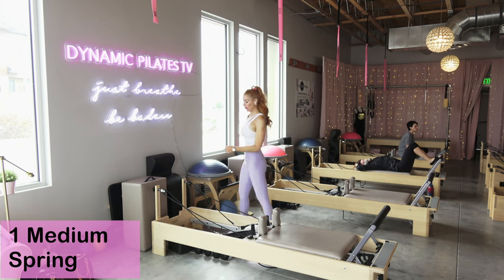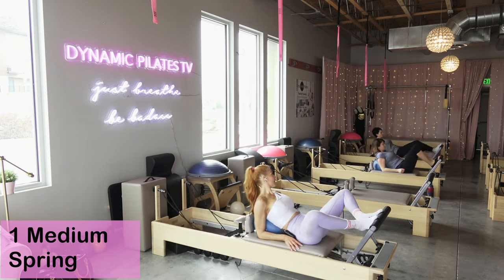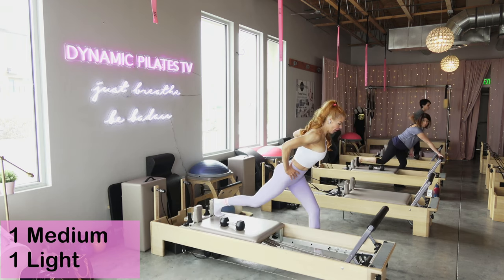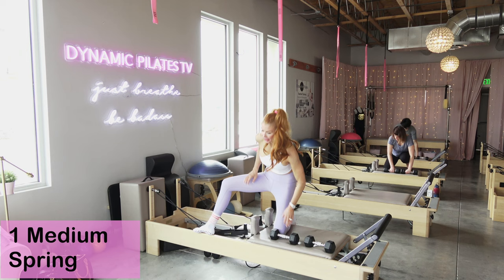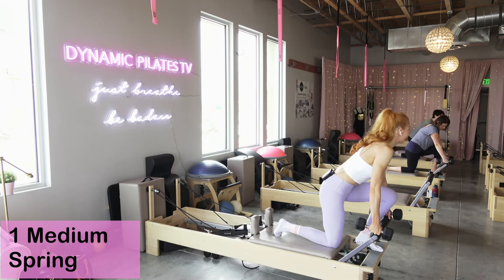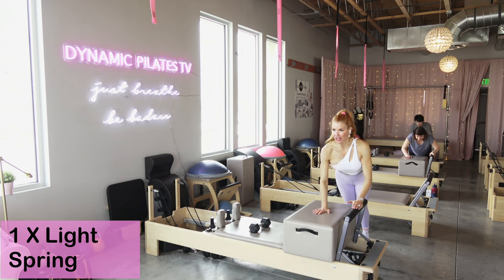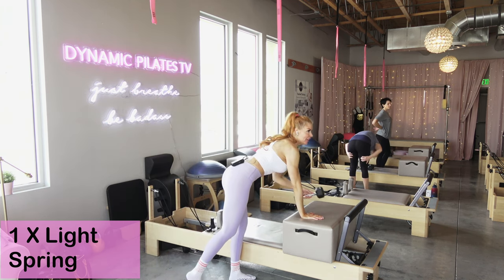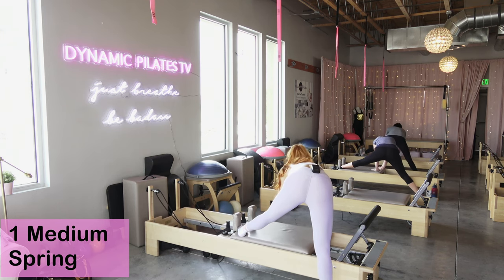Advanced Reformer Pilates: Crazy Burn Sculpt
Need  a good reformer burn? Then  this  class is for you! Join Tiffany for a 55 minute  reformer sculpt  class.

About this class:
Your Instructor: Tiffany  Burke
Class Type: Reformer Sculpt / Athletic
Equipment: Reformer, weights, small pilates  ball, box